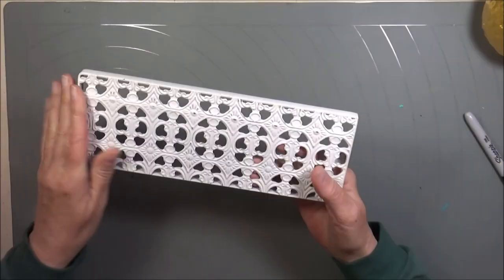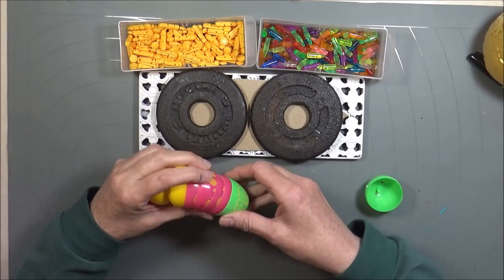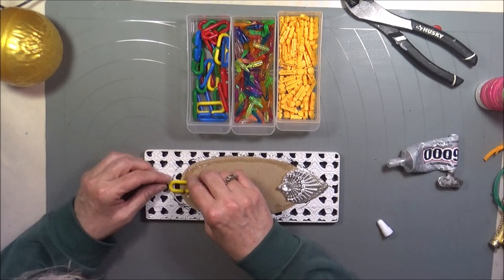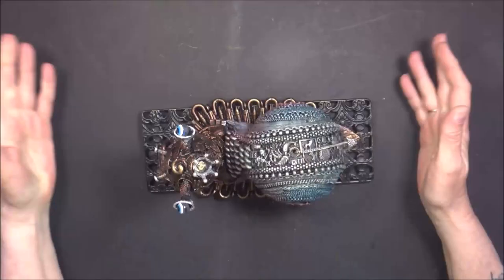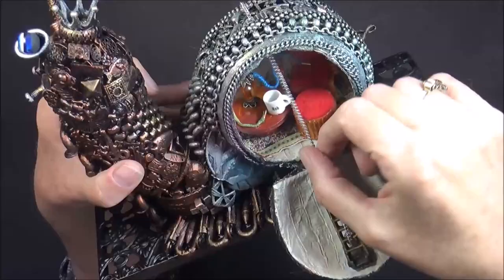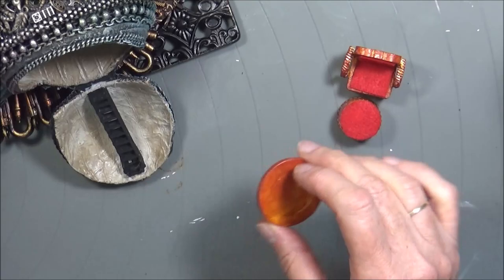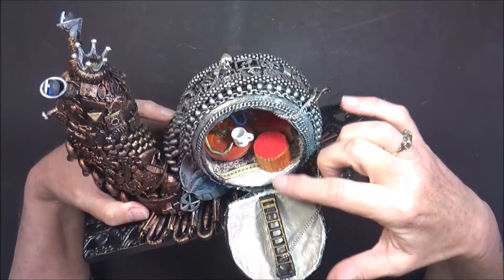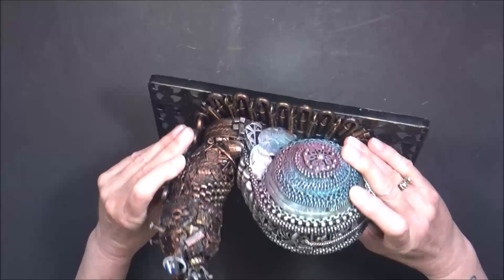Trash Sculpting/Assemblage...Snail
Creating a sculpture made from kids toys, packaging and broken jewelry, with a secret room.